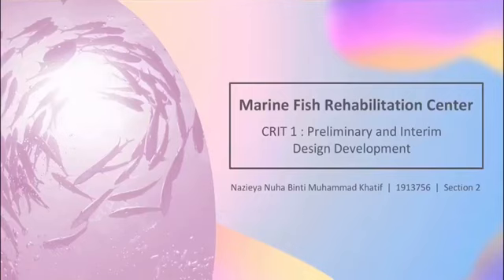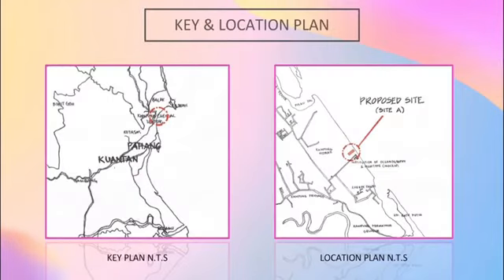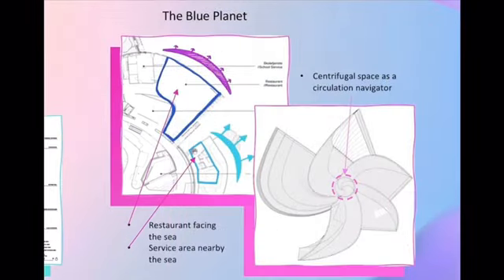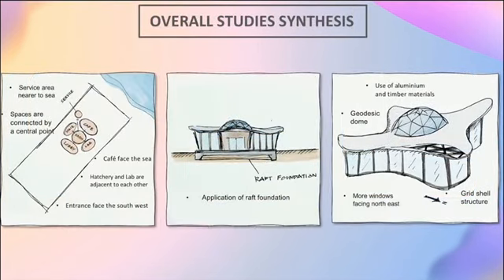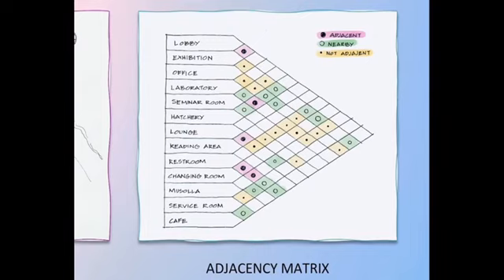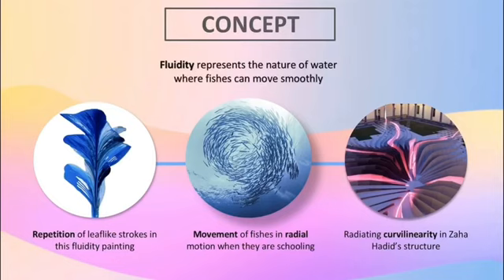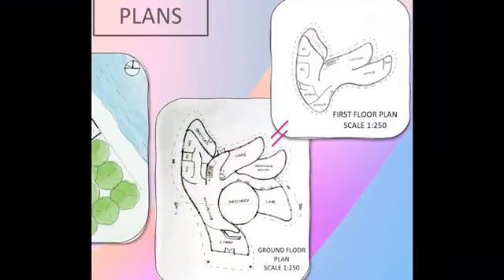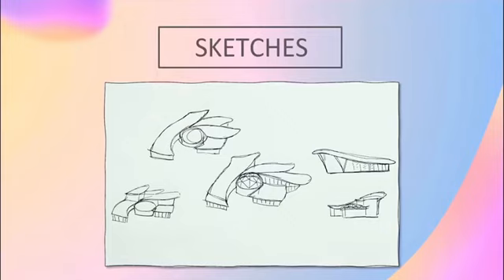AAR2101 | CRIT 1 | MARINE FISH REHABILITATION CENTER (SITE A)